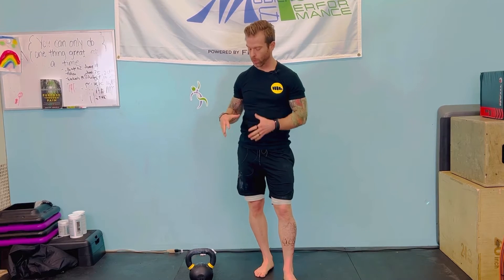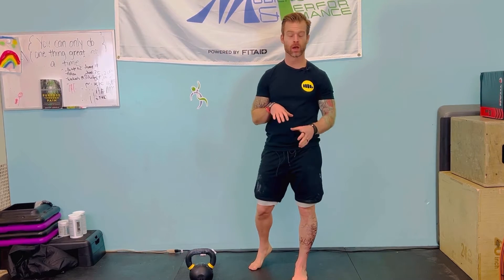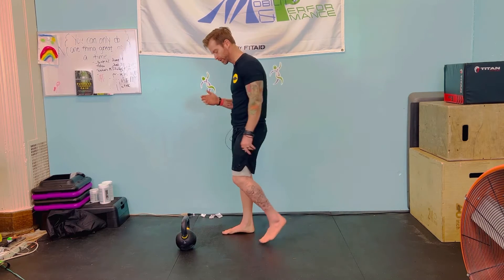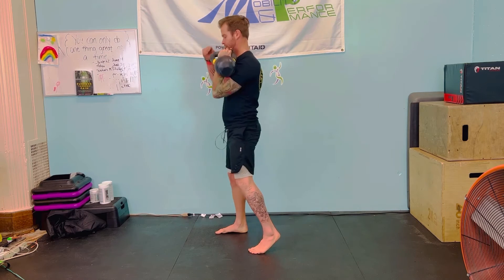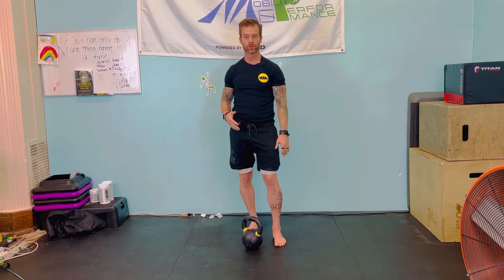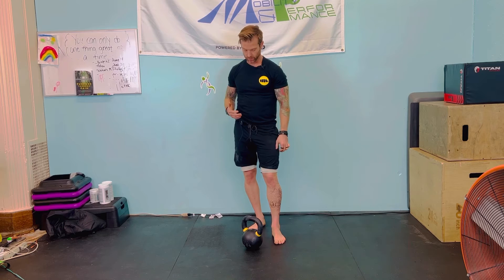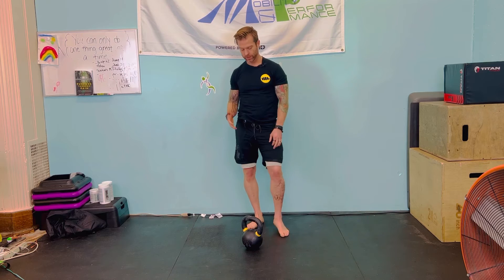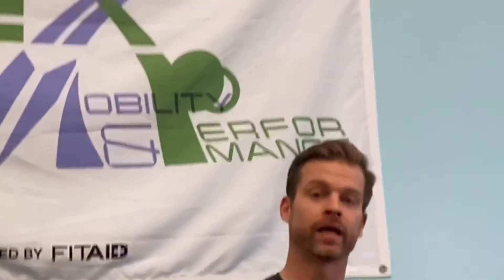Staggered KB Flow Workout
This workout has it all.  Strength, mobility, power, stability, rotation, push, pull, squat, hinge and more!

Listen to the Video for the options on how to perform but here’s the movement.

Staggered Swing
Staggered Row
Staggered Clean
Staggered Squat
Staggered (rotational) Press

@flexxmp we are all about efficiency.  We also like seeing people move better while getting stronger.

That’s exactly what these moves do.

‼️SAVE‼️ SHARE‼️COMMENT‼️LIKE‼️

SPECIAL TRX LINK!!!

And code

TRXAMB10V2AC7X